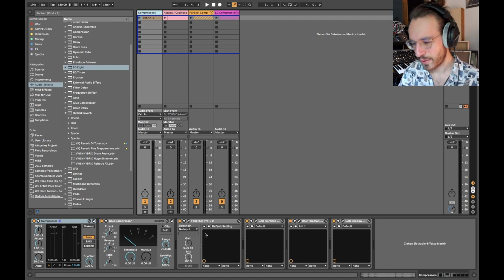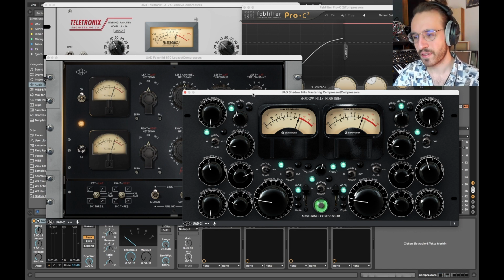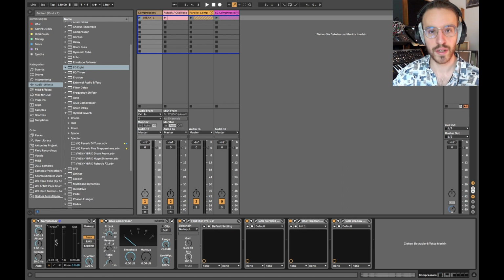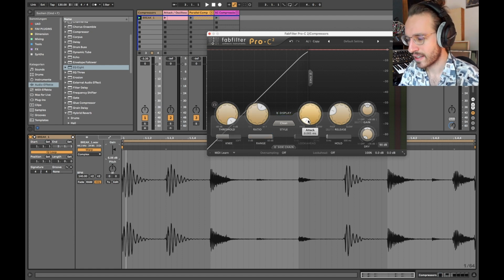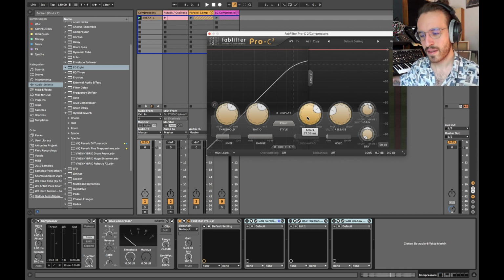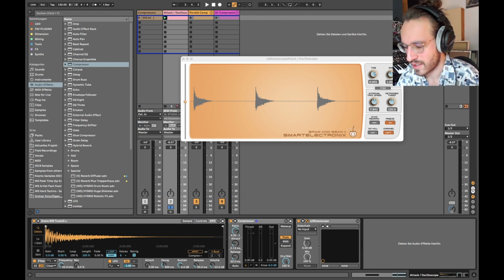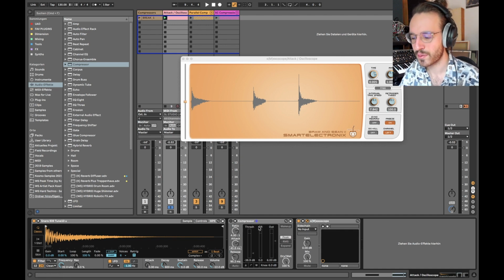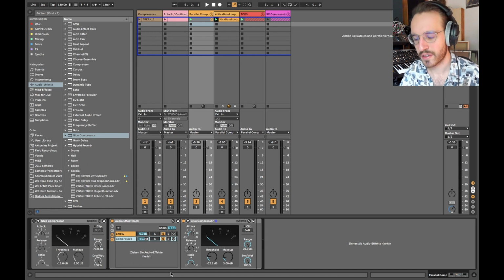Let's learn Compression! - incl. Free Drum Loops to train your ears!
🔥 Get more Techno Sounds ➡️

Welcome to another weltsound producing tutorial!

In this one, our sound designer Kos:mo will be teaching you everything about proper compression and hot to use it to elevate your sound!

This is one of the most essential and yet underestimated skills when it comes to making music!

If you don't master this - your tracks will not have the power you need to play them in the clubs on big sound systems. So pay special attention 🔥

Also, we make your life easy and provide you with some free drum loops to train your ears!

These will work perfectly with any of your projects and help you to create the typical and thrilling techno peak time vibe to destroy the club!

🔥For more Techno sounds like this, check out the weltsound Techno Peak Time Collection here ➡️

00:00 - 00:55 - Hello!
00:56 - 02:31 - Saturation 1
02:32 - 03:09 - Compression 1
03:10 - 04:04 - Saturation 2
04:05 - 06:05 - Texture & Room
06:06 - 07:08 - EQing
07:09 - 09:31 - Techno Rumble
09:32 - 10:23 - Glue Compression
10:24 - 11:02 - EXTRA: Bassline (Free Serum Preset)
11:03 - 11:22 - Bye!

0:00 Hello!
0:32 Dynamics, Loudness & Transients
5:21 Overview: Important Values
11:51 Choosing the right Attack value
18:36 How to ACTUALLY learn Compression
24:01 Parallel Compression
27:40 Part 2 soon?